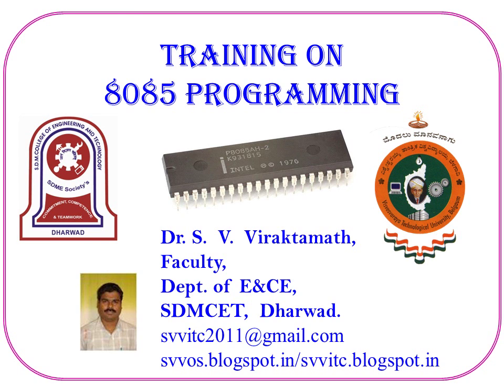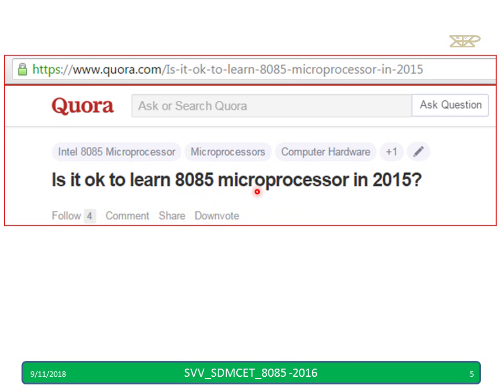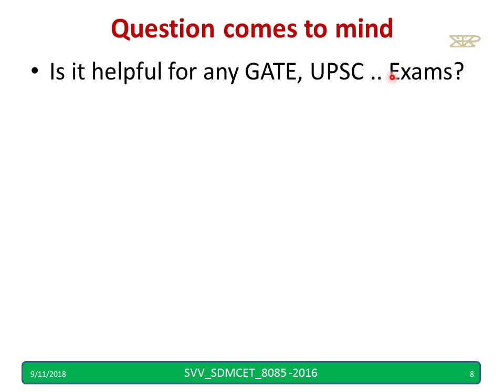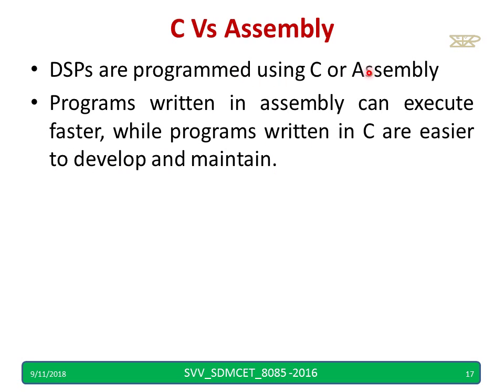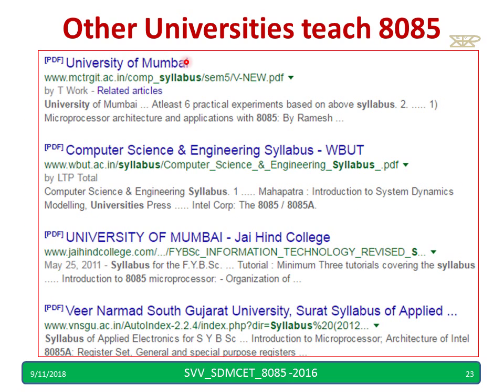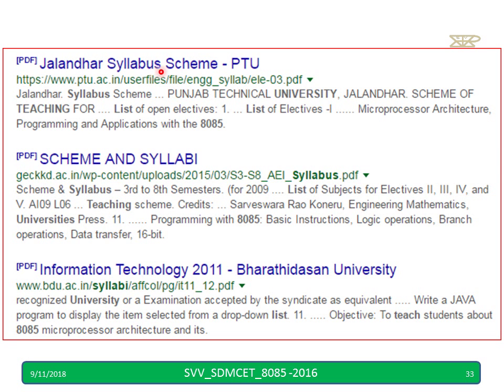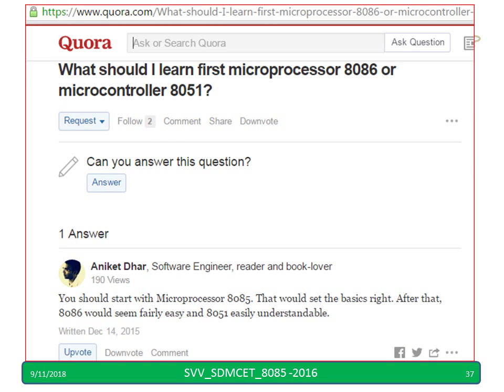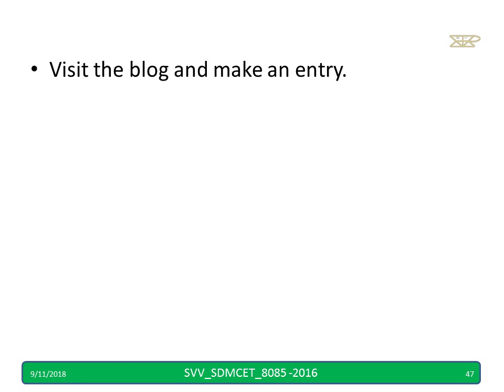why to study 8085 processor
In this Video why to study the 8085 processor is discussed.